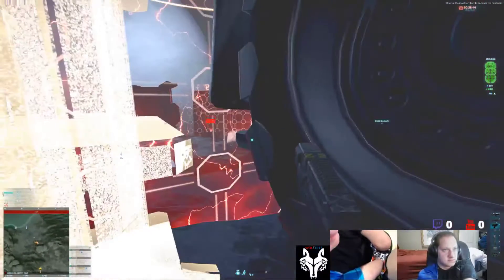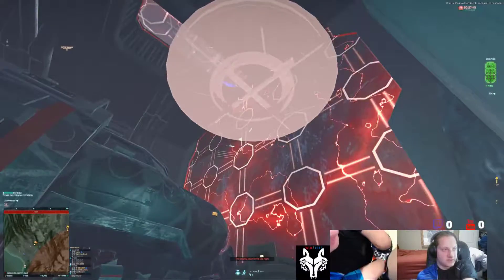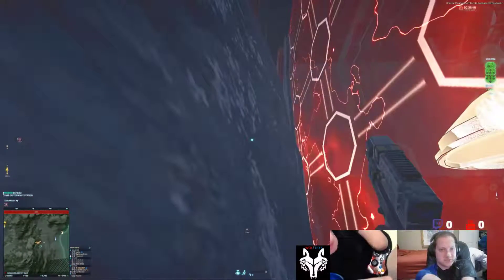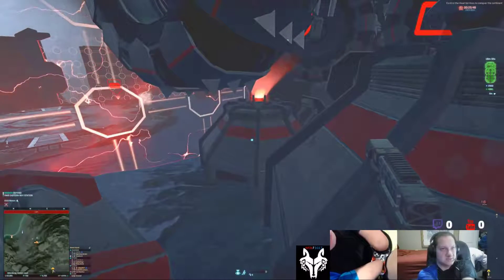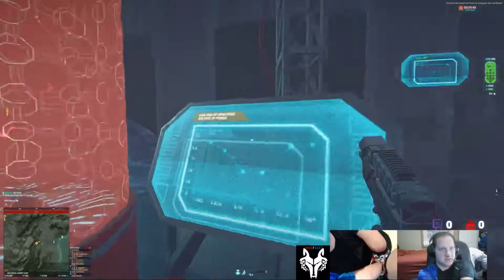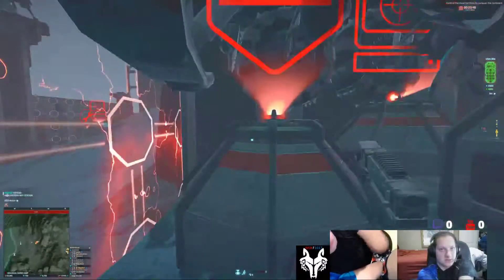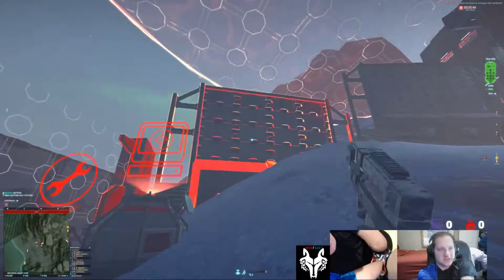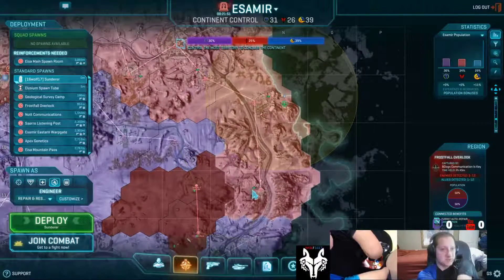NO HANDS PLANETSIDE 2 =This is why i call it the main core set up for a base and i explain it why to